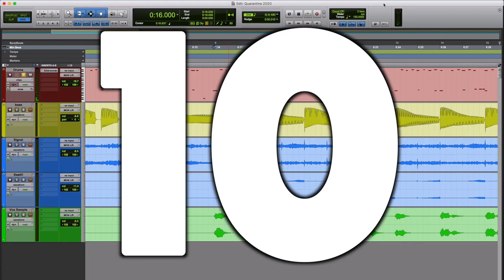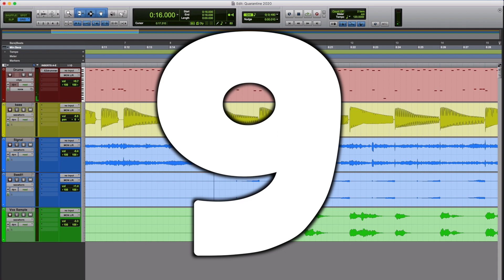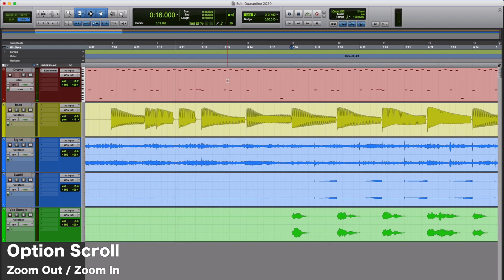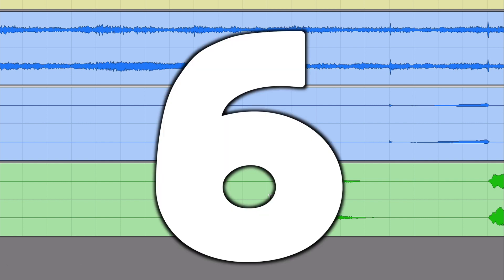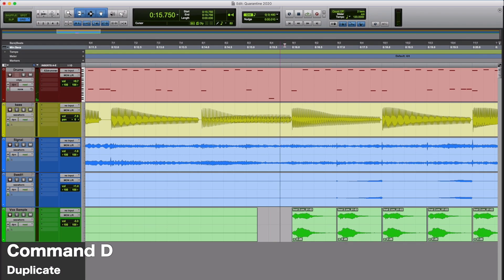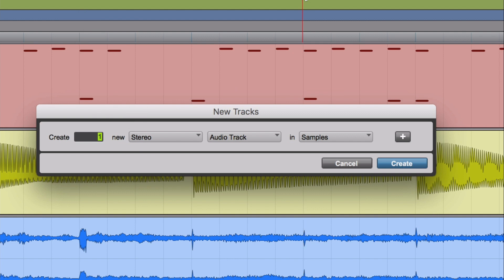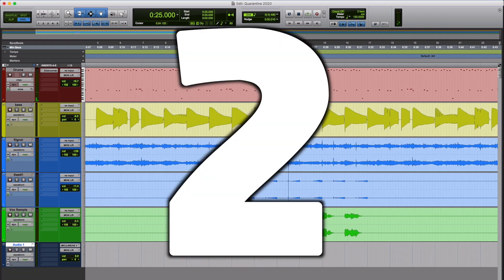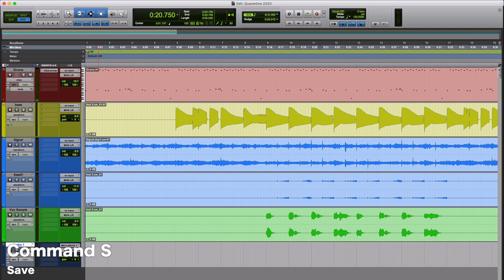90% of Producers DON'T KNOW These Pro Tools Shortcuts!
Here are 10 Pro Tools shortcuts that 90% of producers don’t know… Or don’t use enough!
Studio Hustlers Full Course: Closed For Now!

These shortcuts for Pro Tools really speed up your workflow. Memorizing these Pro Tools keyboard shortcuts allow you to focus on making music, instead of searching through menus for simple tasks. Below are 10 must-know keyboard shortcuts Pro Tools offers:

Pro Tools Shortcuts:
10. Event Operations Window (Option 0)
9. Mix/Edit Window Toggle (Command =)
8. Pro Tools Zoom Shortcut (Option Scroll)
7. Tab To Transients (Tab)
6. Cut Clip (Command E)
5. Duplicate Clip (Command D)
4. New Tracks Window (Command Shift N)
   - Mono/Stereo Toggle (Command Right/Left)
   - Track Type Toggle (Command Up/Down)
3. Play/Pause (Space)
2. Undo (Command Z)
1. Save (Command S)

90% of producers don’t use these key commands Pro Tools offers! Pro tools hot keys speed up your workflow and help you focus on creating music, instead of searching through menus for how to do simple tasks.

For example, if you want to zoom out in Pro Tools, you can hold Command and scroll on your mouse or keypad, instead of having to search for the ‘Zoom’ buttons and click several times. The Pro Tools editing shortcuts - Tab to Transients alone - will save you countless hours of editing work. If you’re serious about creating music, learn and memorize as many Pro Tools key commands as possible!

This video specifically covers Pro Tools shortcuts Mac offers, but Pro Tools quick keys will obviously work if you’re using Windows. Basically replace ‘Option’ with the ‘Alt’ key and you should be fine.

Pro Tools for beginners can be a little overwhelming, but these Pro Tools editing shortcuts should help get you off in the right direction. These are not just Pro Tools tips for beginners though - an outrageous amount of experienced producers don’t use half of these shortcuts in Pro Tools.

Andy

Studio Hustlers

FREE MINI COURSE: Coming back soon!